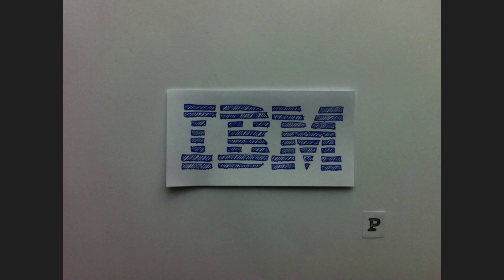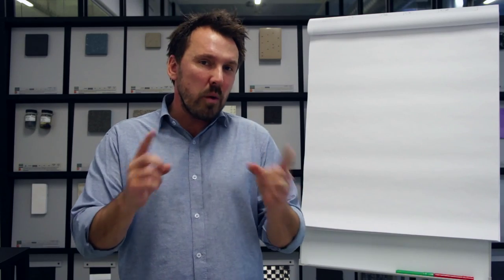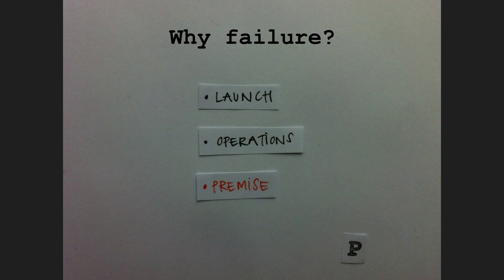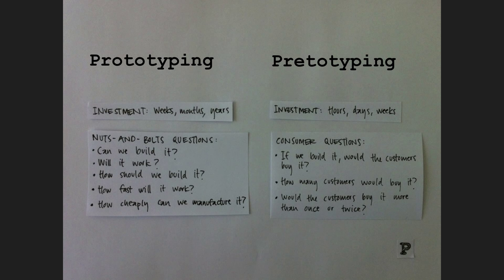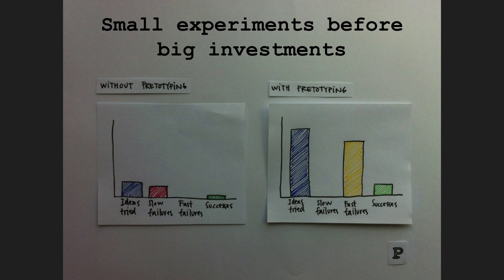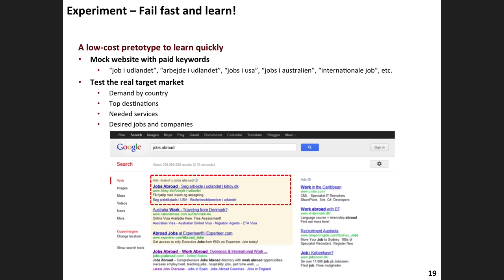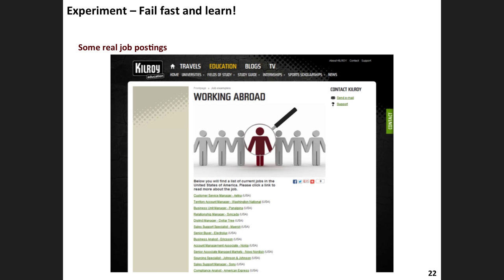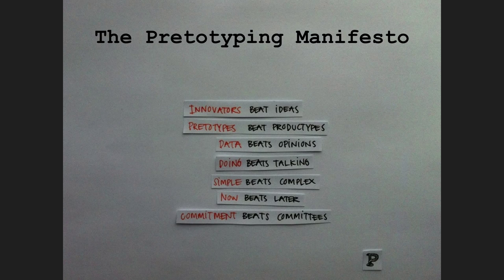How to use Pretotyping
Tim Vang from KEA / Copenhagen School of Design and Technology talks about entrepreneurship and pretotyping.